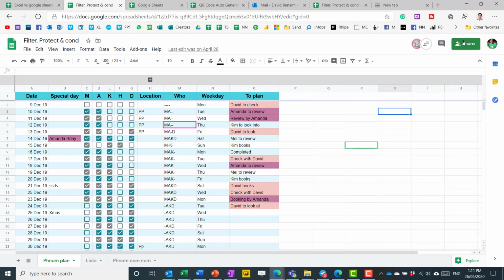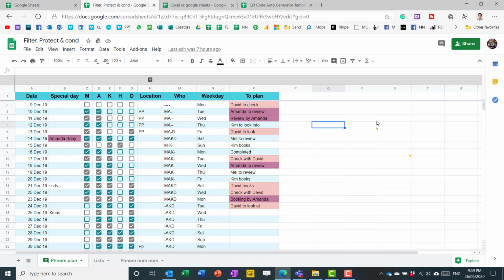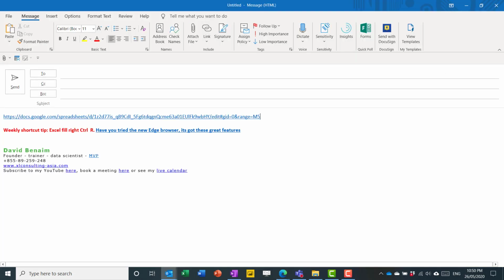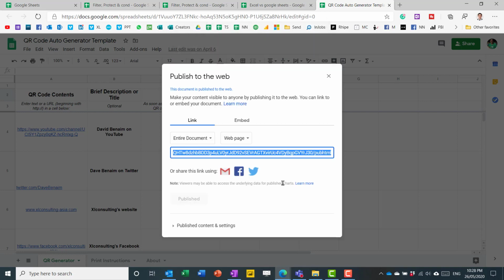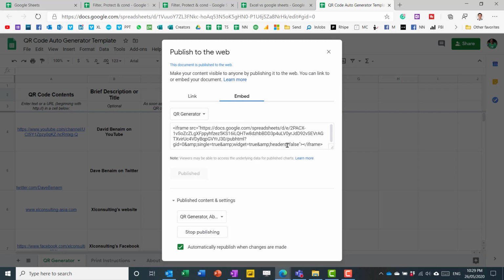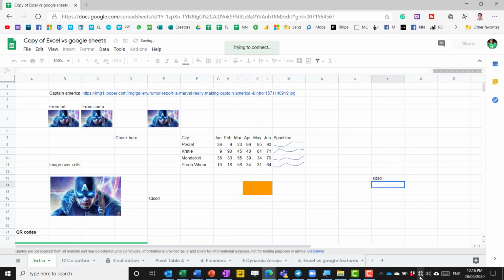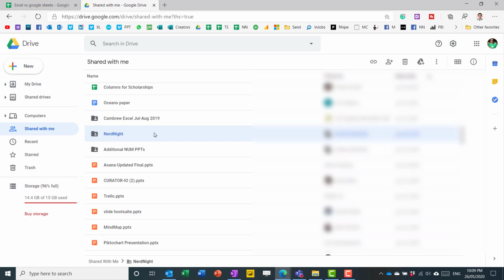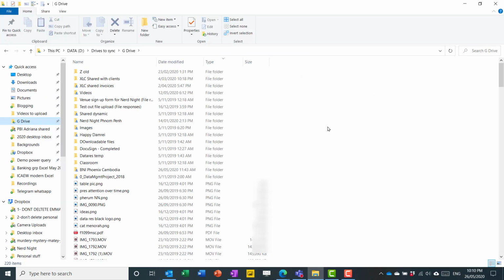Google Sheets: Share & store in different ways (New 2020)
This video goes through the different ways to share, whether you are using the free version of Google Drive or G Suite, including the new sync icon!

We will go through some preferences that I recommend, how to check the sharing works well and some little known ways to share such as publish to web or send a link to a specific cell.

We will cover these aspects:
00:48 - Basic sharing
01:40 - Check whats shared
02:32 - Get link
03:01 - Publish to web
05:19 - Sync status